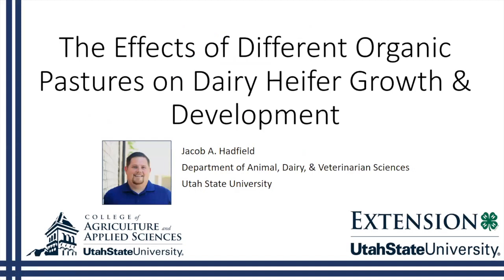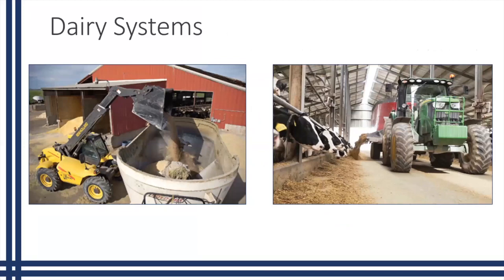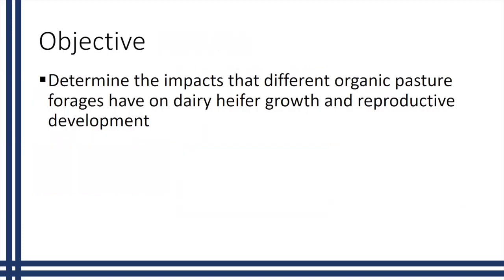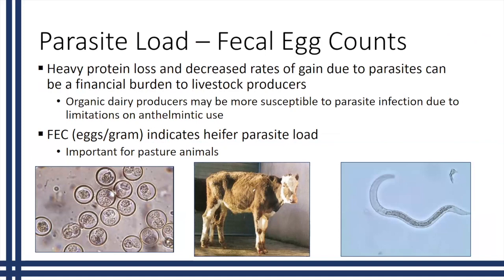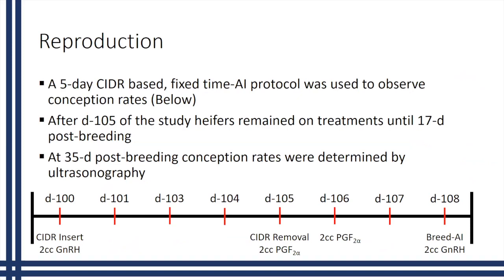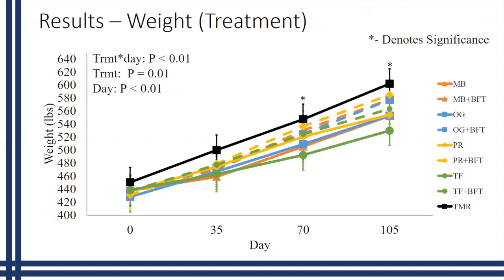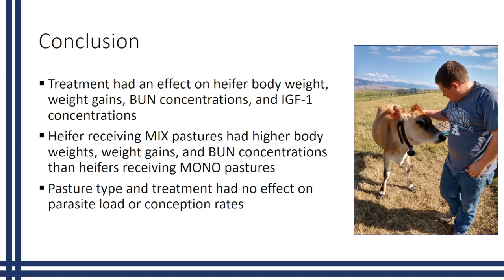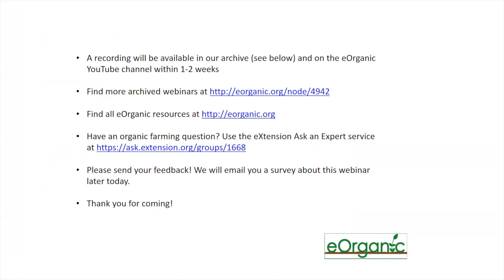Effects of Different Organic Pastures on Heifer Growth and Development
Raising dairy heifers in a certified organic setting can be difficult for producers. Traditionally, heifers are raised in a confined setting and fed a total mixed ration (TMR) that is balanced to contain all the needed nutrients for developing heifers. Organic producers can use a TMR in their operations, but due to high organic feed costs, many choose to raise their heifers in pasture-based systems. While pasture-based systems may lower costs, heifers on pasture commonly have lower rates of gain, which can be financially burdensome to producers.

Grass-legume pastures may help improve rates of gain in heifers on pasture-based systems. To address these challenges, researches at Utah State University, the University of Idaho and the USDA-ARS are working with Extension educators to determine if grass-legume mixed pastures can properly grow and develop dairy heifers.  Jake Hadfield, of USU Extension will describe the effects that different organic pastures had on heifer growth and development.

Jake Hadfield works for USU Extension in Cache County as the Agriculture Extension Agent. He was a major contributor on the dairy heifer organic grazing project as the graduate student monitoring the growth and development of dairy heifers. Jake was raised on a family beef operation in Utah, where he gained a passion for agriculture. That passion is what brought him to Utah State focusing his research on agriculture production systems. Jake and his wife, Jessie, live in Logan, Utah.